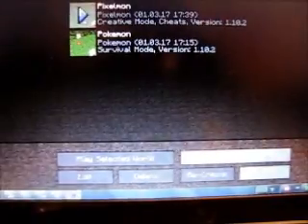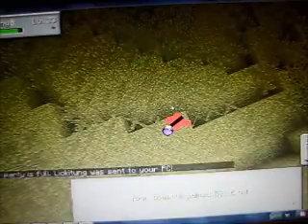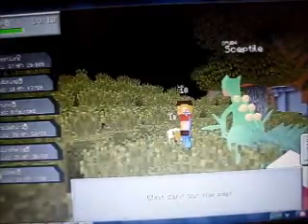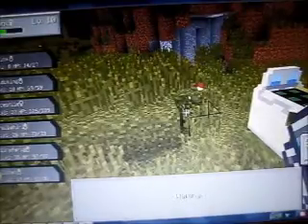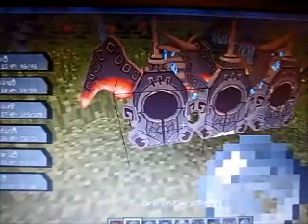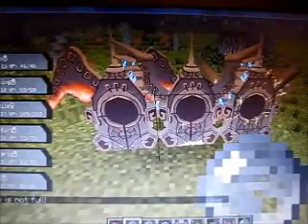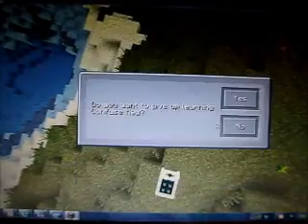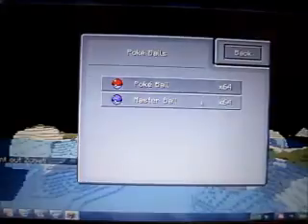Dscienceguy Plays Pixelmon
I play pixelmon and this is a minecaft mod just so you know